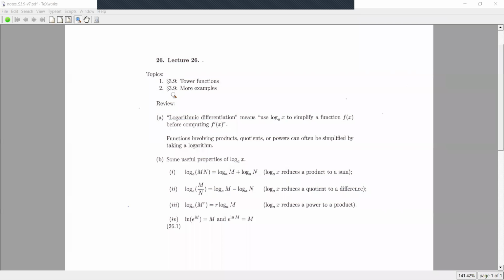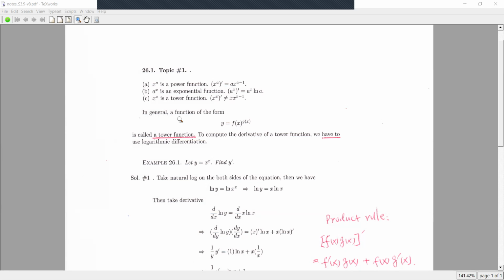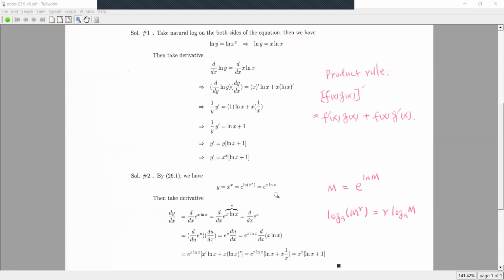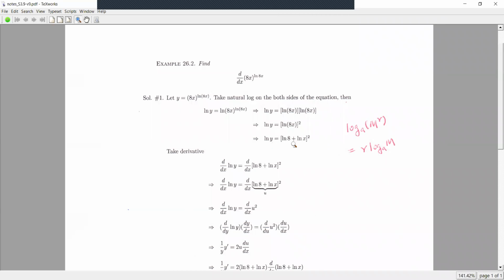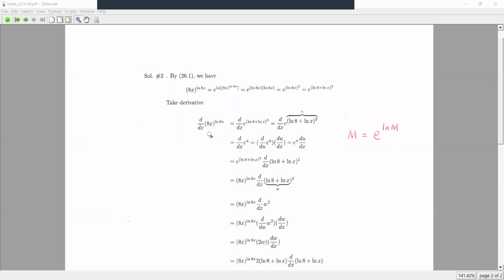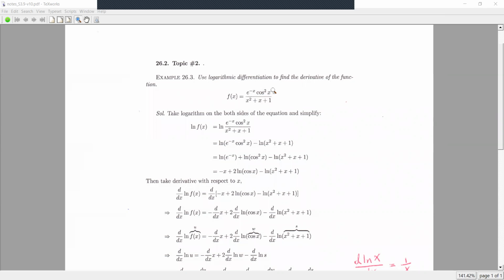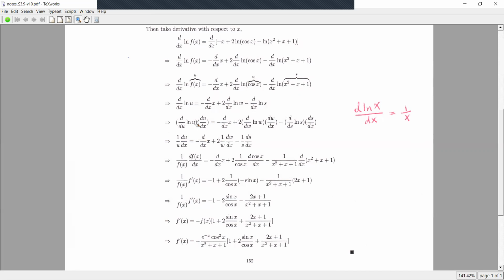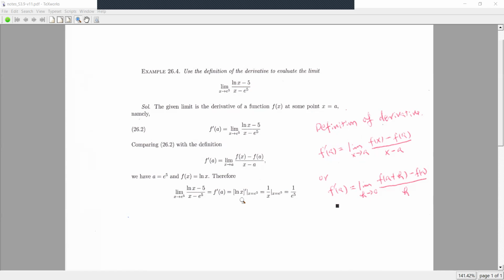Section 3.9 (Part 2)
Tower functions